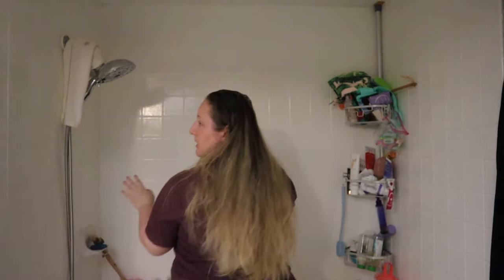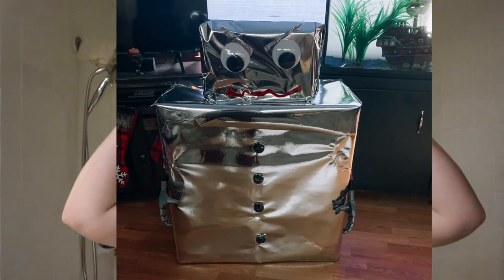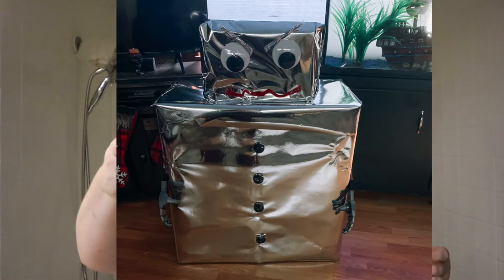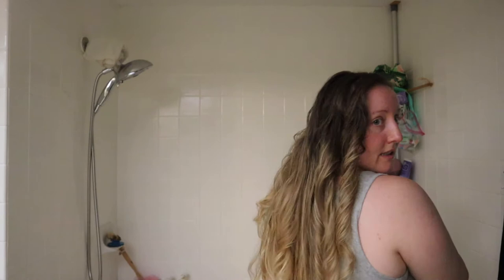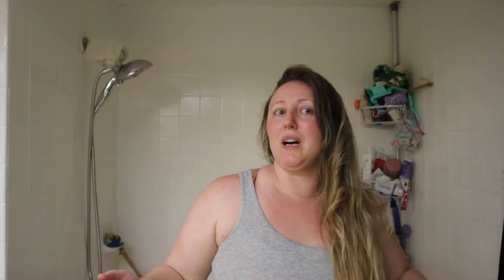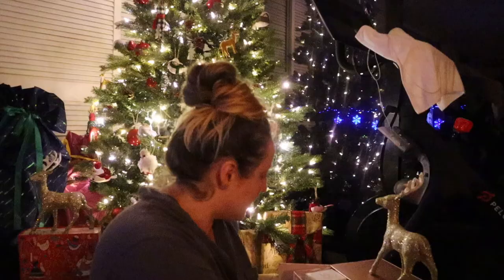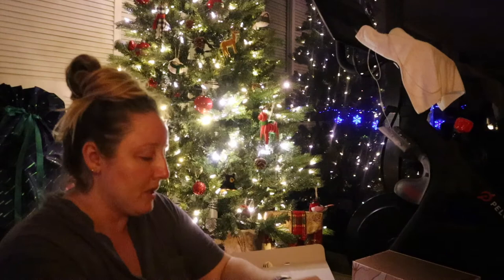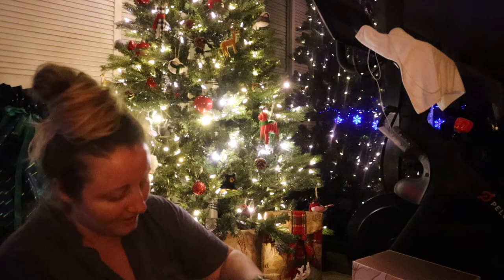Dealing With Quarantine Hair | Vlogmas Day 15 | Katie Snyder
New Videos MON-WED-FRI-SAT

Products Mentioned:
Toning Mask
Dyson Airwrap
LTK Link For ItCosmetics

Filming Equipment:
What I'm Wearing In This Video:
Anna Saccone Zodiac Necklace
Anna Saccone Birth Stone Choker
Anna Saccone Bar Choker
Kate Spade Bangle
Apple Watch
Ultimate Cuff
Alex & Ani Bangles
Bobbie Brown Nude Drama
Too Faced Sparkling Bellini Blush
Kylie Cosmetics Liquid Lipstick Gorg
Buxom Gloss Princess

KatieSnyder157.Tumblr.com

*Some Links Are Affiliate-which means I receive a percentage of the revenue made from purchasing products through this link -it is one of the ways I'm able to provide giveaways to you guys.

About this video: Dealing With Quarantine Hair | Vlogmas Day 15 | Katie Snyder